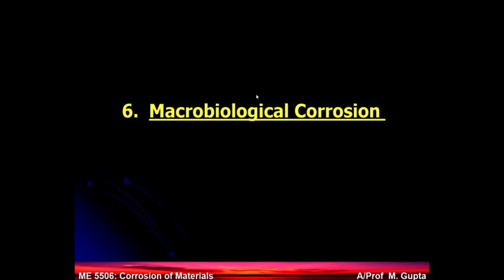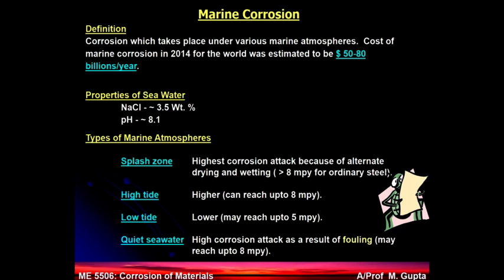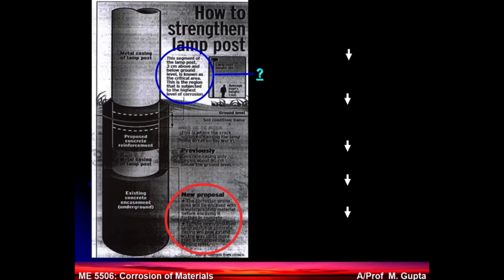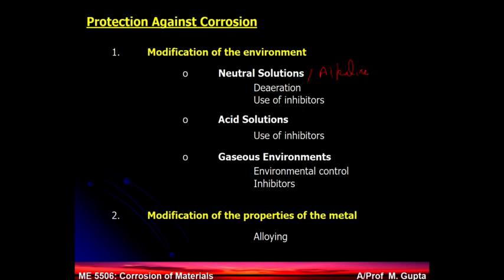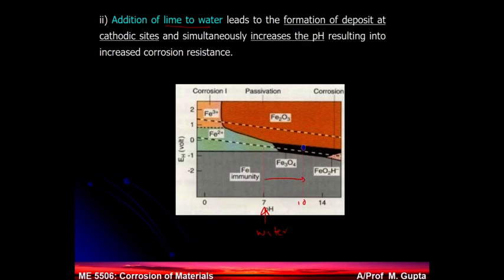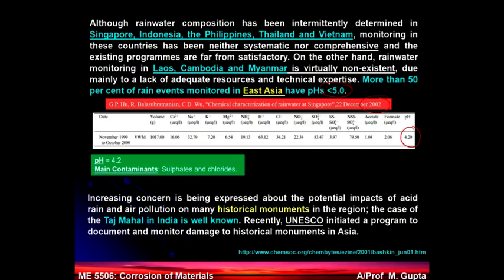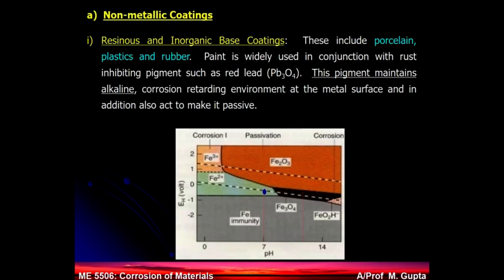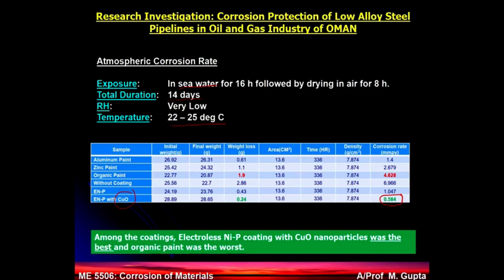Lecture 7 Macrobiological Corrosion default